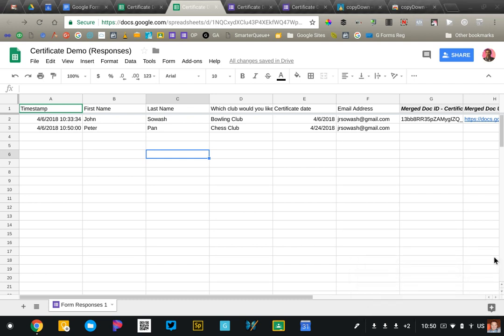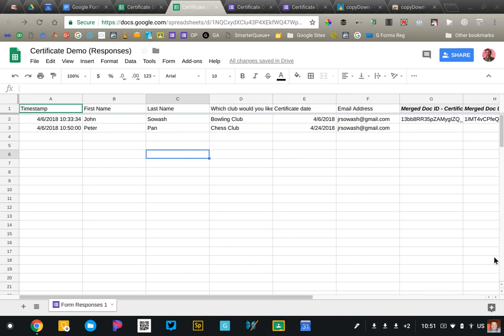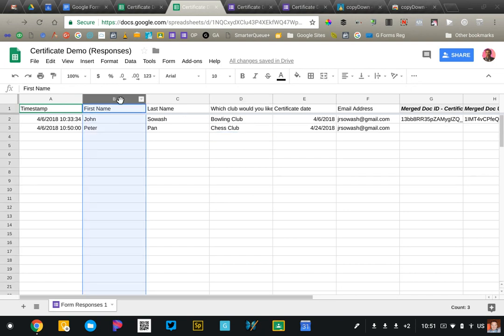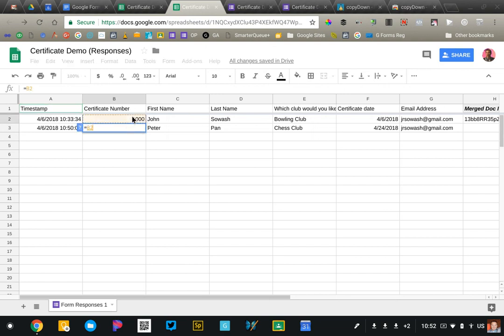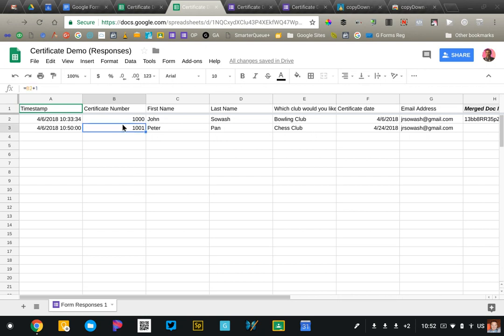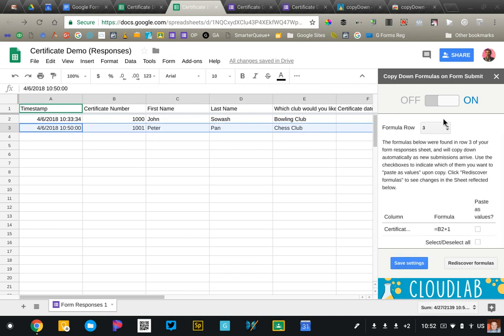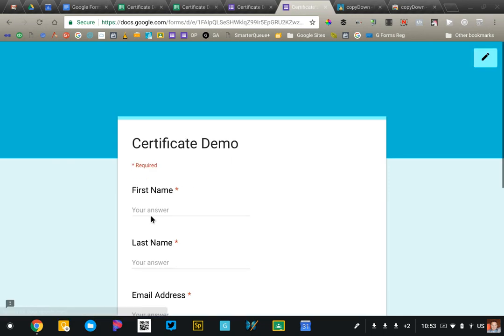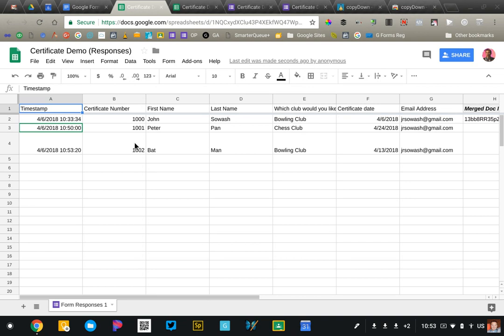Using the CopyDown add-on to make custom calculations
**Note: this video is a small part of "Google Forms for Educators", a 5 part online course that will help you master Google Forms! to learn more!**

CopyDown isn’t very exciting, but it’s important!

This add-on for Google Sheets will “copy down” your formulas every time a new form submission is added to your spreadsheet. This is essential if you need to run calculations on form data prior to using AutoCrat or FormMule.